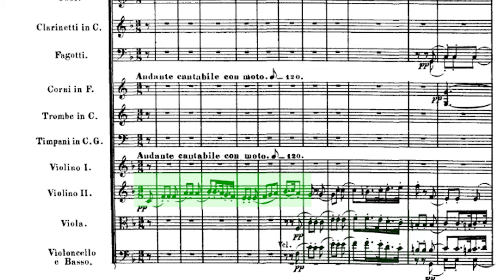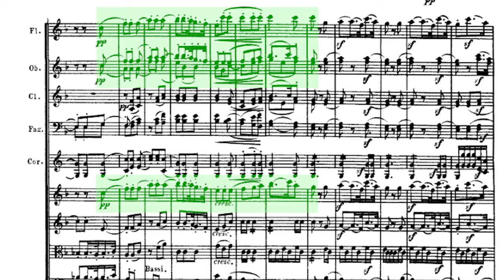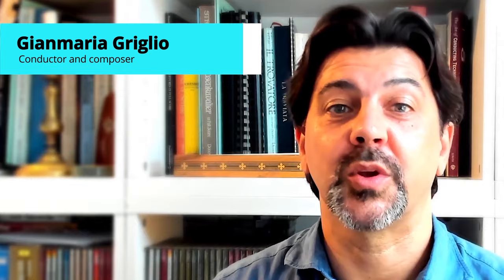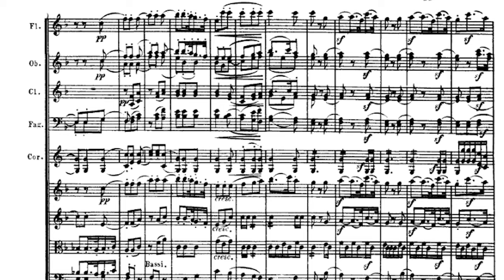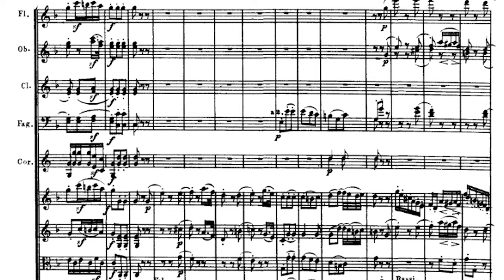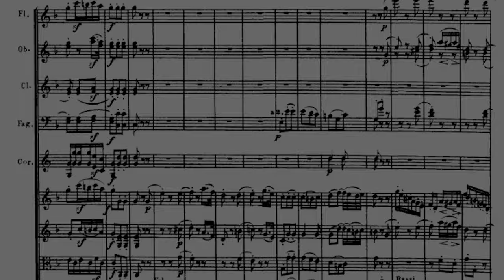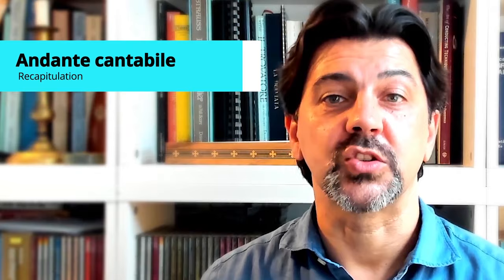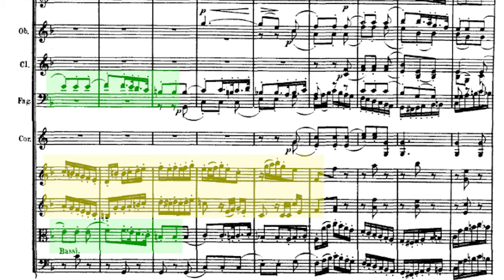Beethoven symphony n.1 - Movements 2 and 3 [ANALYSIS]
A delicate second movement unfolds in Beethoven's 1st symphony, followed by a Menuet. Which, despite the title, already looks at the Scherzo, with a fast rhythmical pace.

You can jump through different sections here:

0:00 Conducting Pills ep.117
0:05 Andante cantabile: exposition
2:57 Development
4:03 Recapitulation
4:56 Menuetto
6:52 Trio
8:07 Conclusion